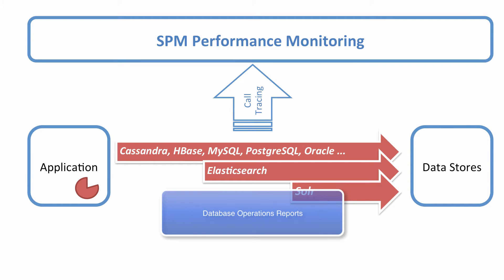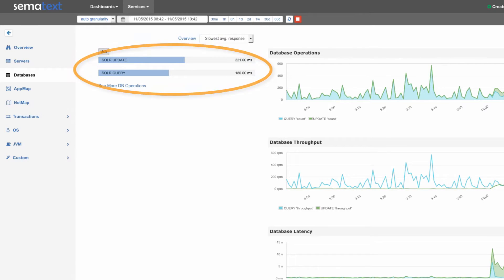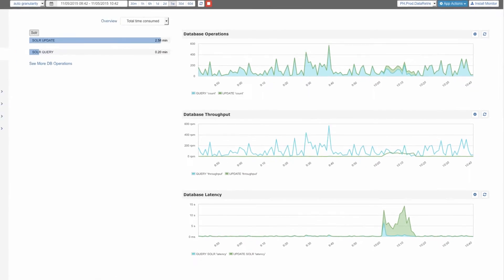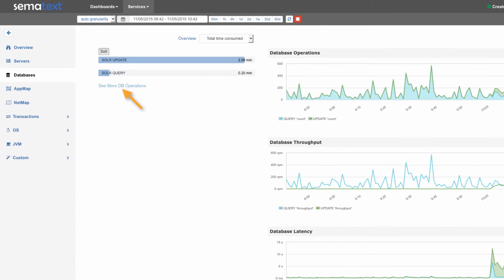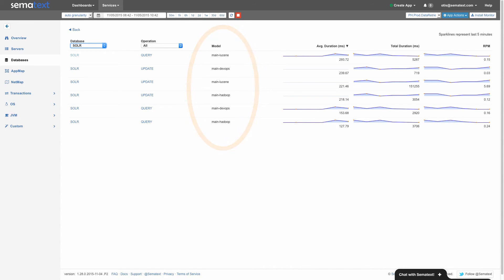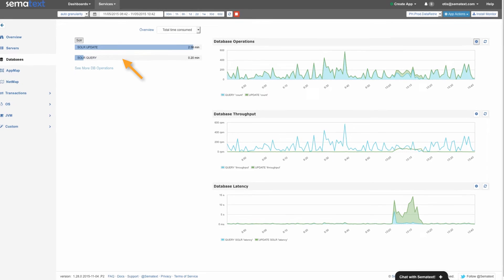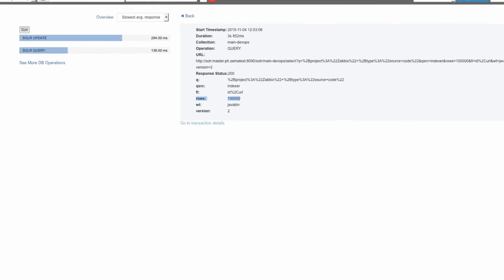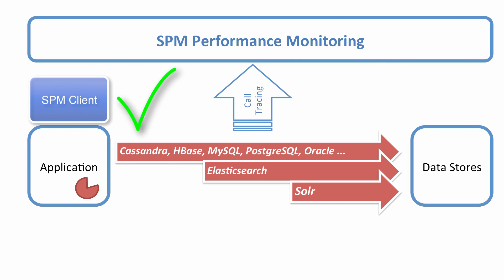Introducing Top Database Operations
Top Database Operations in SPM gives you valuable intelligence on IT Ops data.  This includes: top 5 operation types across all your data stores or filtered to a specific data store type; top 5 operation types by speed, throughput, or simply their volume, time-series reports for volume, throughput, and latency broken down by operation type; and more.  to learn more.